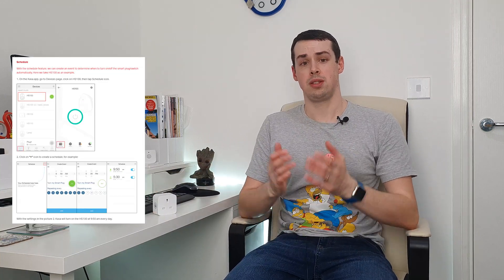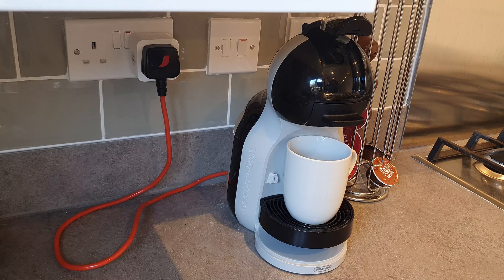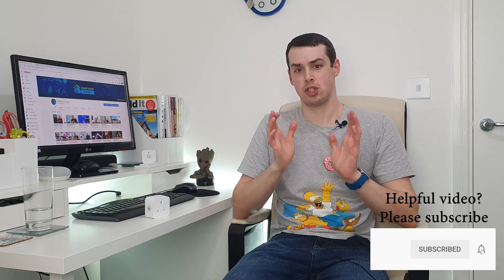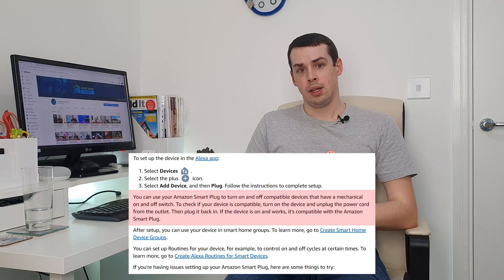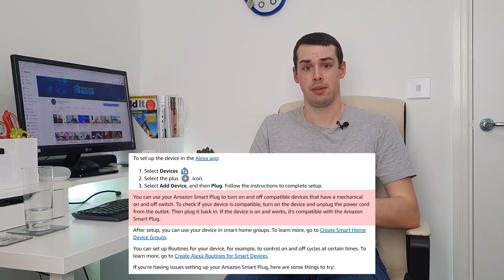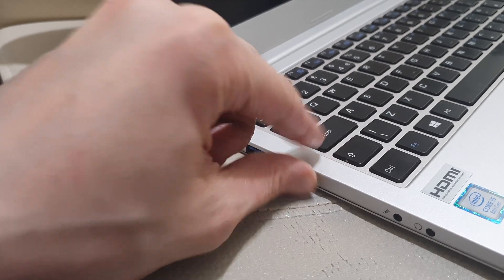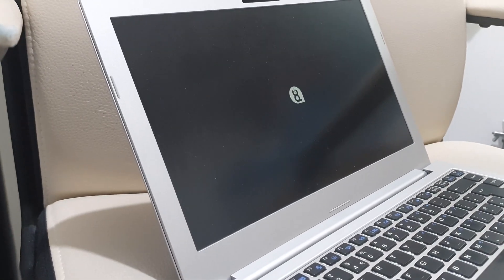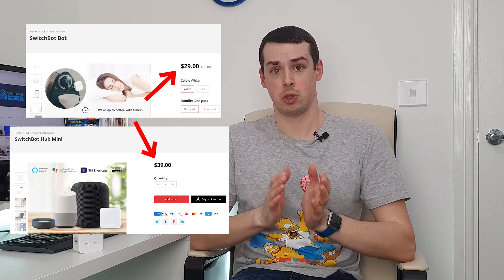PSA: Why Smart Plugs Are Often Pointless (Electric vs Mechanical Switches)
The marketing of smart plugs is great: easily control your household appliances and devices from anywhere in the world, or even via smart routines and schedules. Simple.

However if you look at the "fine print" of many smart plugs, they say that they only work with mechanical switches.

Many devices have electric (not mechanical) switches, making smart plugs pointless.

Timestamps
Hence this video explores everything you need to know about this topic:

0:00 Intro
0:57 Example of smart plugs being pointless
1:35 Devices without any switch
2:12 Mechanical switches
2:58 Electrical switches
3:47 How to solve this
4:47 Wrapping up

Amazon Smart Plug

IR Blaster
There's quite a few types of IR blaster available, but the most common is the Logi Harmony Hub